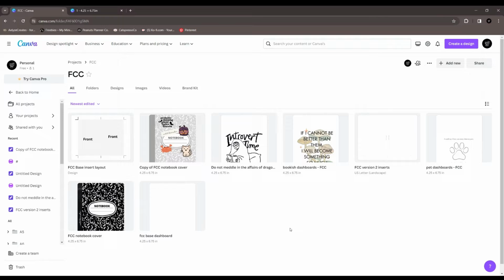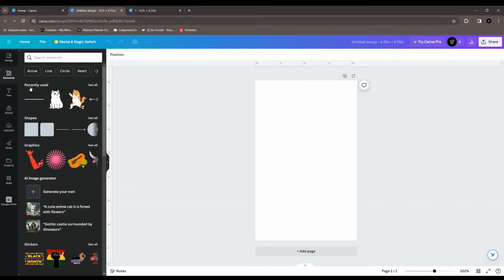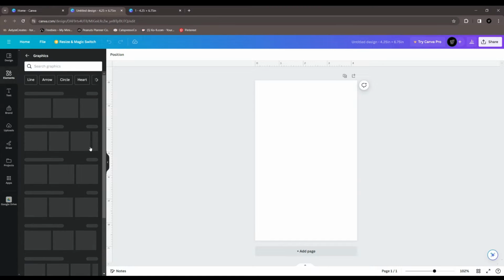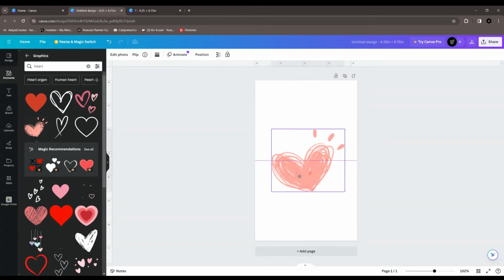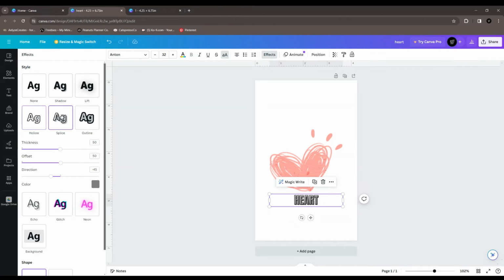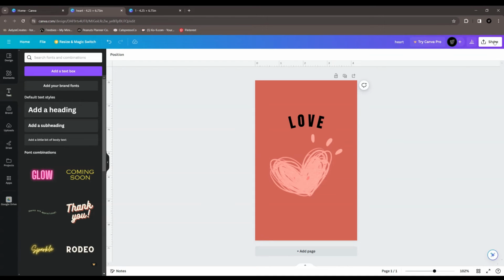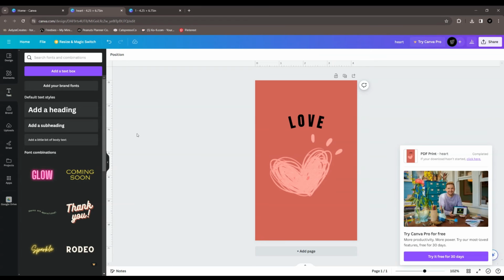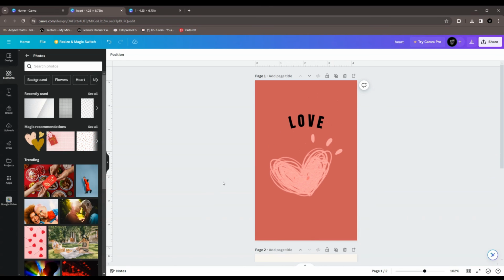Canva Tutorial: How to make planner dashboards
This video is a tutorial on how I make my planner dashboards in Canva.